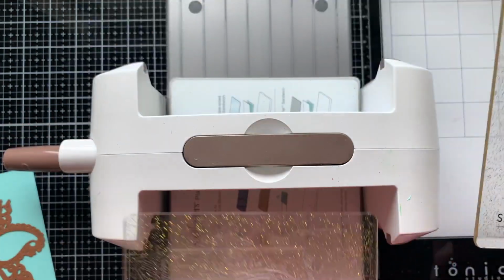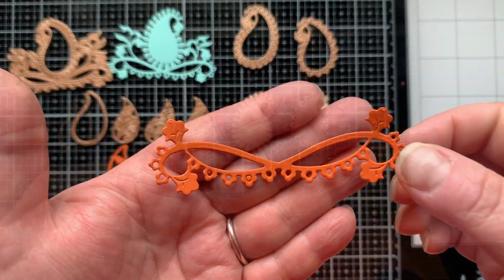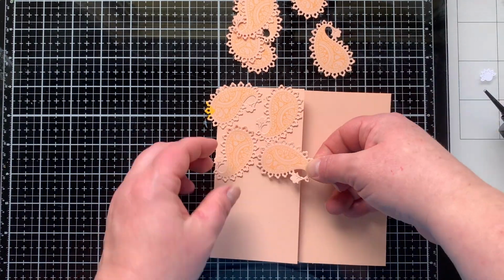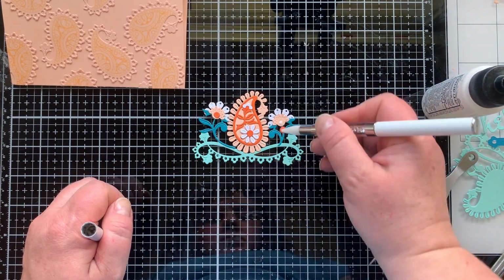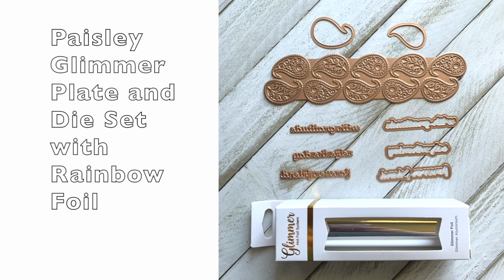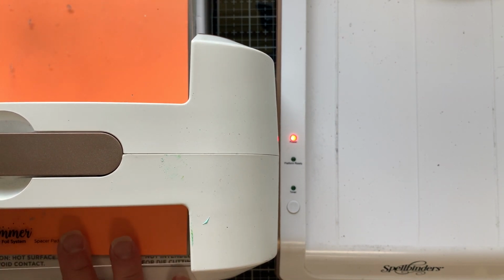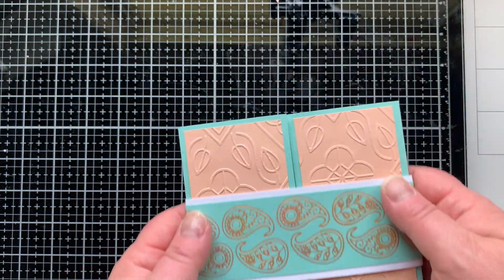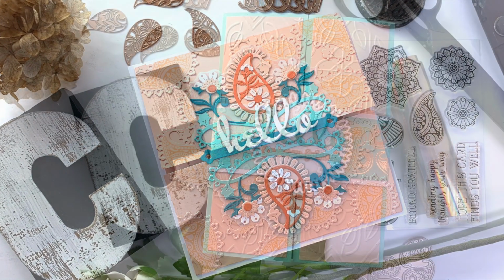LARGE Gate Fold Card featuring June Club Kits from Spellbinders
In this video I am sharing 4 of the 8 monthly club kits from @spellbinders for the month of Jun 2022. I love how these kits all coordinate, I'll show you how on two super-sized gate fold cards.
See these cards up on my blog with all the measurements

Love more than one kit? Check out the Value Club Kit options for great savings:

• Die Hard Value Club Membership - Small Die + Large Die of the Month

• Die & Stamp Addict Club Membership - Small Die + Large Die + Clear Stamp of the Month

• Glimmer 'n Cut Value Club Membership - Small Die + Large Die + Glimmer of the Month

• The Total Package Club Membership - Small + Large + APG Dies + Clear Stamp & Coordinating Die + Glimmer + Card Kit + Embossing Folder of the Month

TOOLS from Spellbinders to help you be successful with your Club Kits and paper crafting:

• Limited Edition Platinum 6 Aqua Die Cutting and Embossing Machine - 6" Platform

• Glitter 6X6 Cutting Plates for Platinum & Platinum 6 Machines